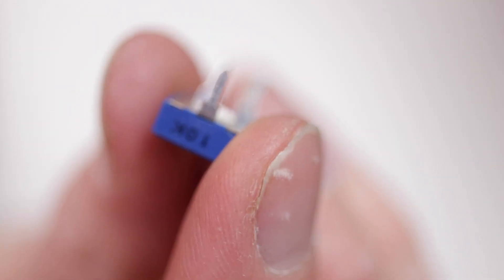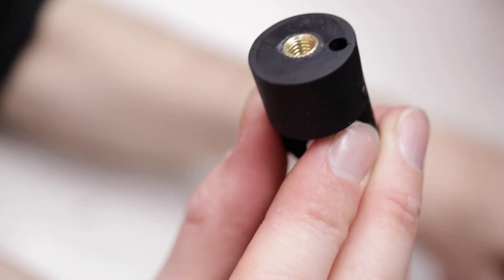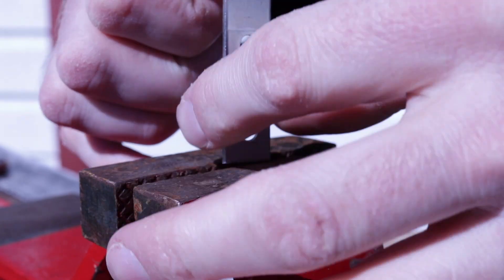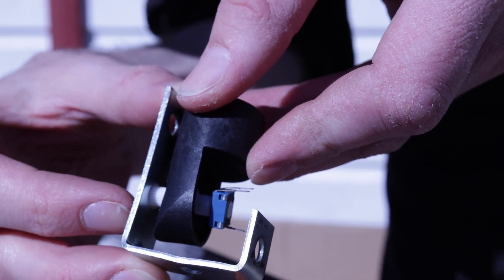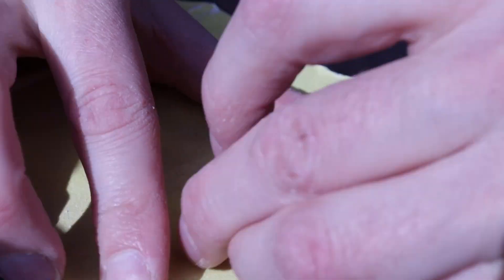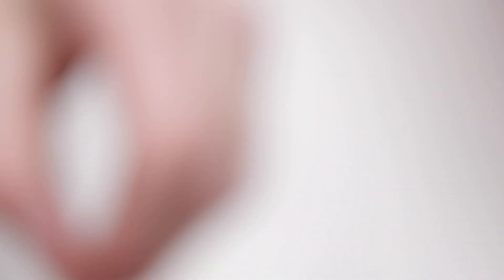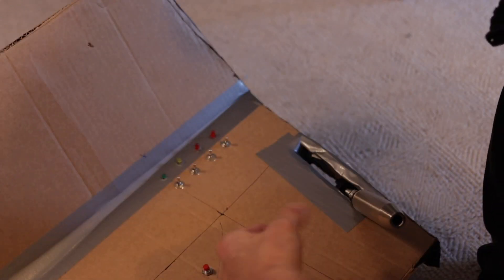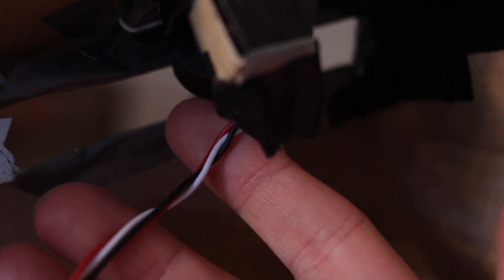How to make a Throttle Stick for your Cardboard Cockpit!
Learn how we make a throttle control for the Elite: Dangerous cardboard cockpit simulator we’re designing, using Arduino Leonardo and Arduino Uno, as well as the leftovers of an old lamp!

In this episode we continue our development of the spaceship simpit for Elite Dangerous and other space simulator games. And you will see a giant step forward as I make and program a throttle stick; the first specially made part that might actually end up in the final build!

Here in the Creative Geek we help semi-professional to professional designers, creators, tinkerers and makers to understand and make games, toys and playful technology. We focus on play, playfulness and interaction, rather than on the games in themselves.

This can include not only computer games and board games, but also such different activities as role playing games, larp, playful IoT, augmented and virtual reality, escape rooms, pervasive games, playground design and even gamification and play based learning.

We are here for you who do not only consume, but also create playful geek culture, in one form or another. If you are a self-defining geek, passionate about creating, this is the place for you!

The channel is hosted by Dr Jon Back, a researcher and play designer with background in interaction design, and a long running focus on creating experiences through games and play.

In this channel, we believe that play is something that’s worth taking seriously. And we believe you think so to!